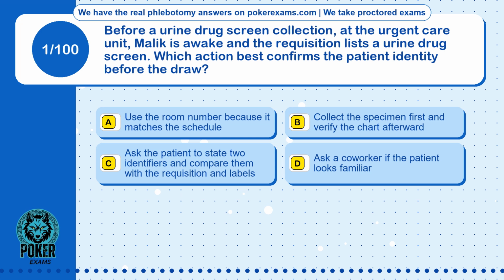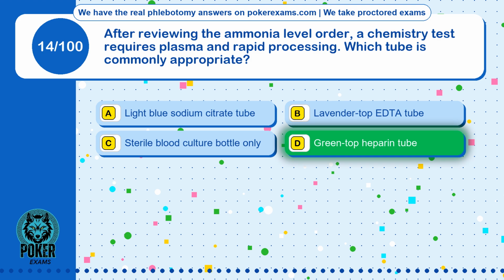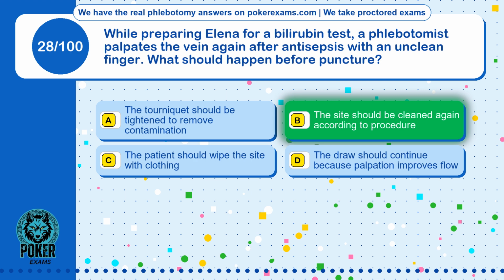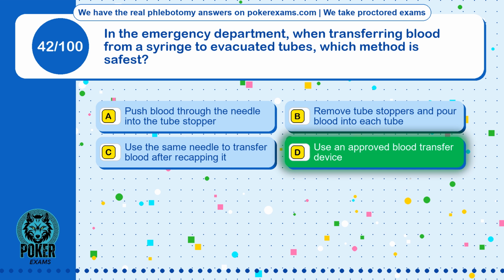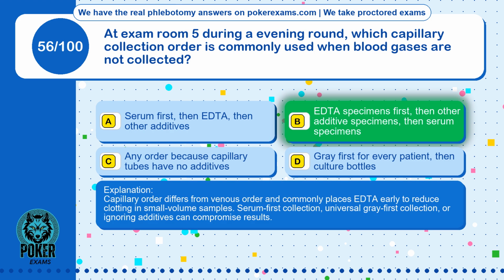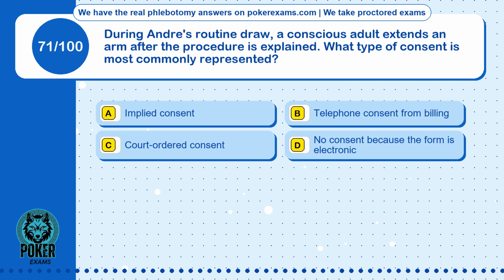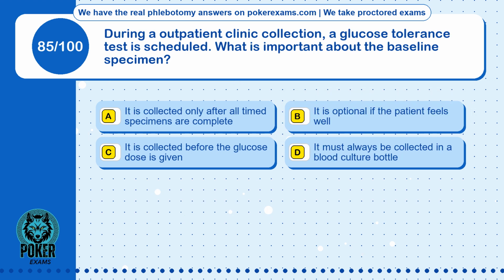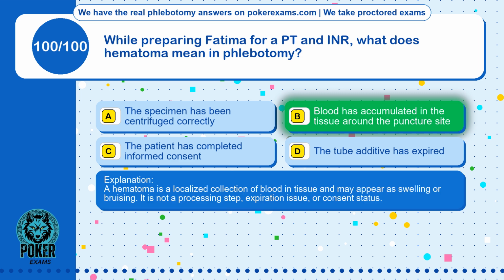The Ultimate Phlebotomy Cheat Sheet (NHA, ASCP, AMT Exam Prep)